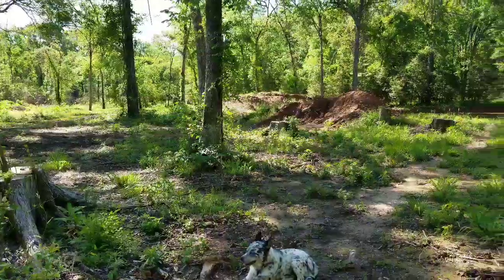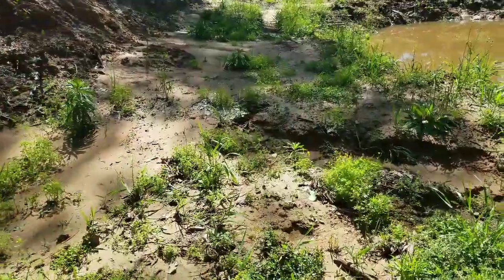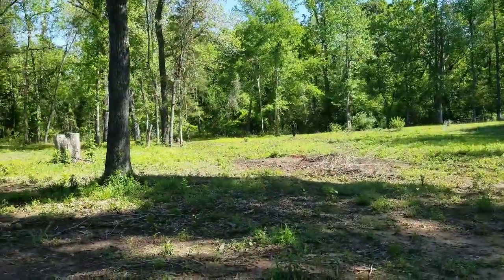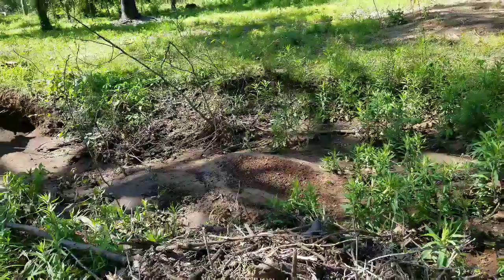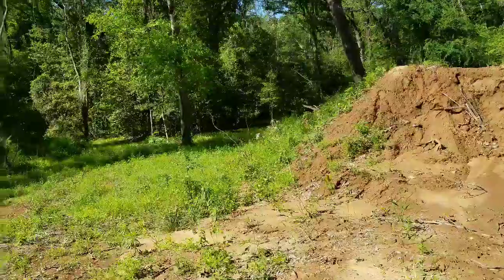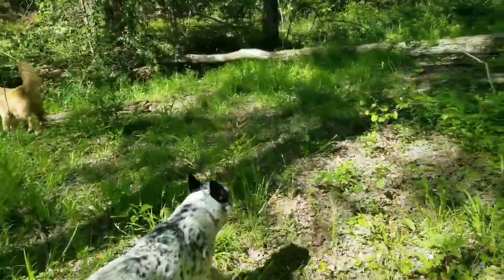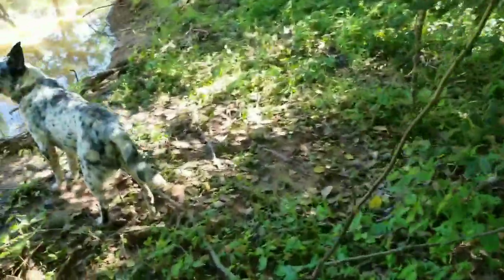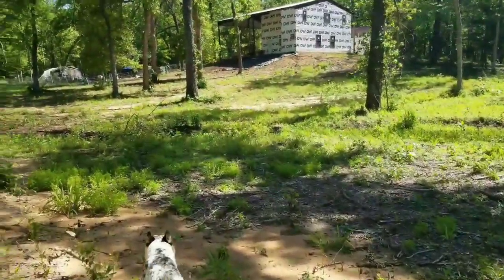TGF - How to fix the creek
Thinking of ways to fix the creek.
Be sure to check out the other family members channels.

Mail:
TGF c/o Linda Ray

Shout out - Family Channels
They now have a website for ordering broilers around the CT area.